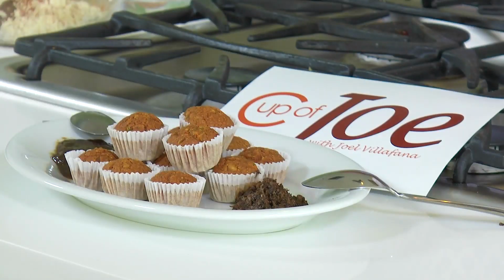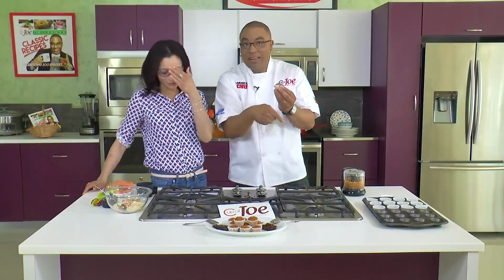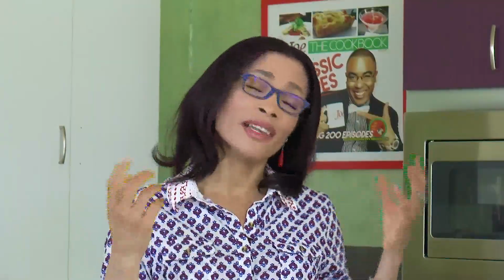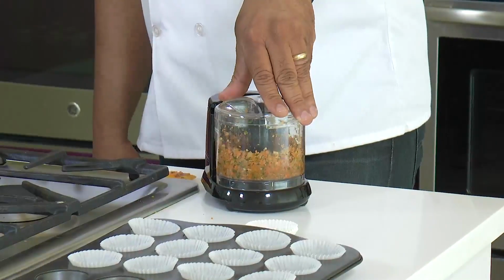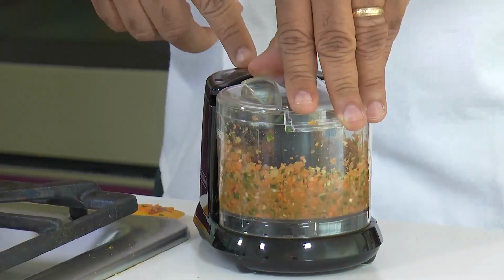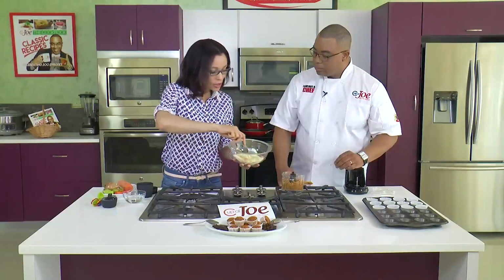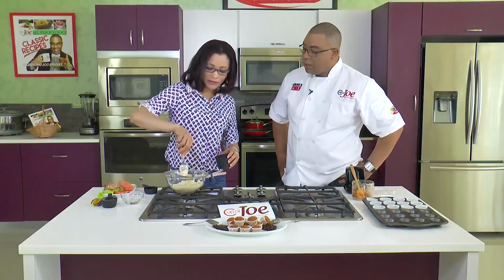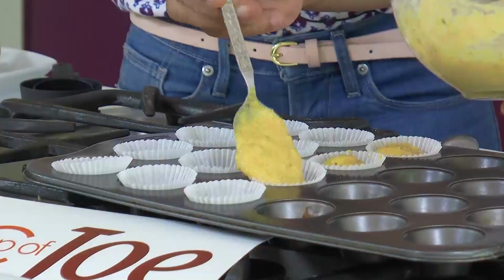Gluten - Free Pakoras made by Moy on Cup of Joe TT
Moylan Lovell of Moy's Gluten Free Kitchen makes delicious Gluten Free Pakoras on Cup of Joe TT.